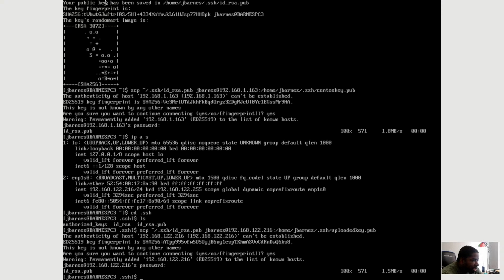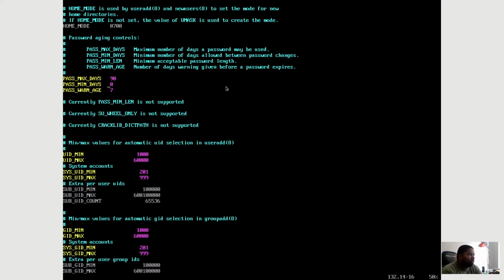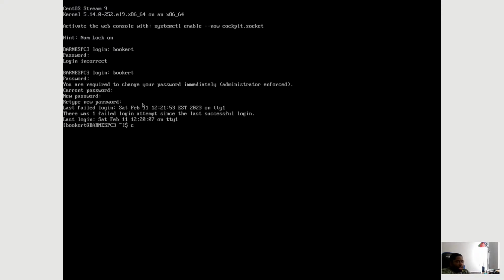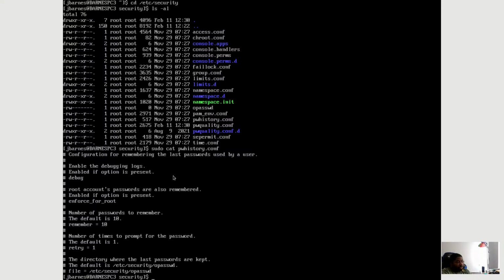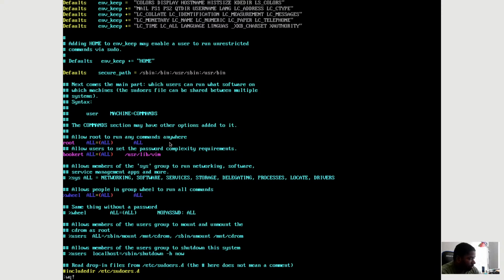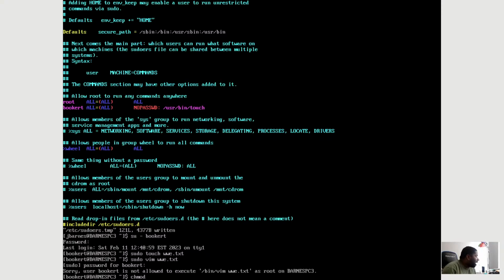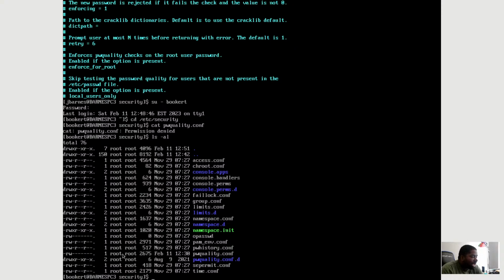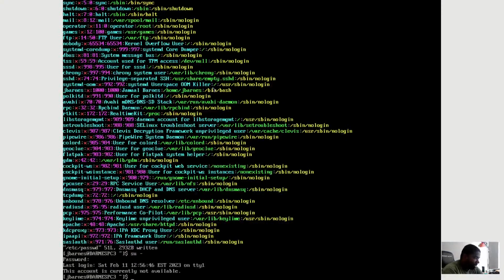The Road to Red Hat Certified Architect Day 6 of 365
Today we will go more into user accounts, as well as locking down permissions in SSH, files and directories.